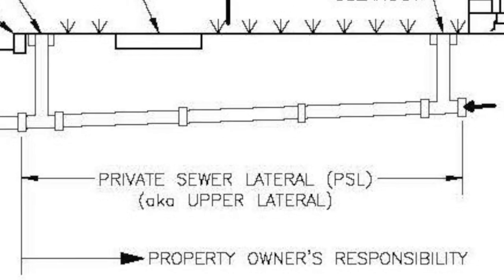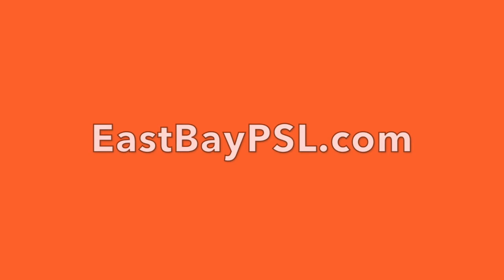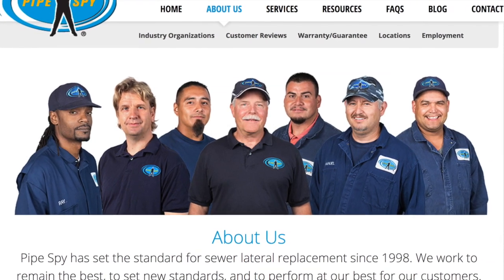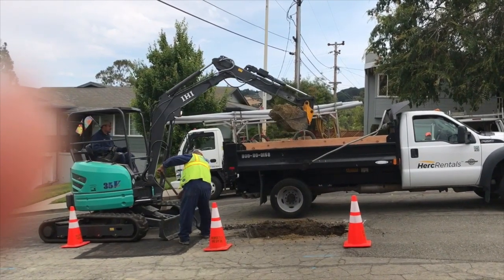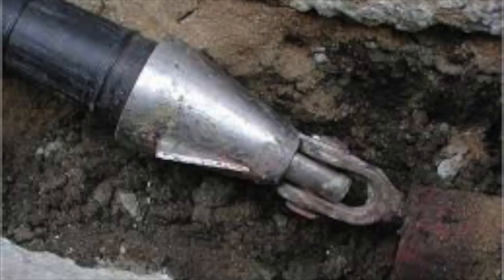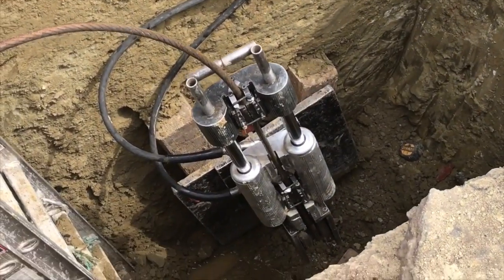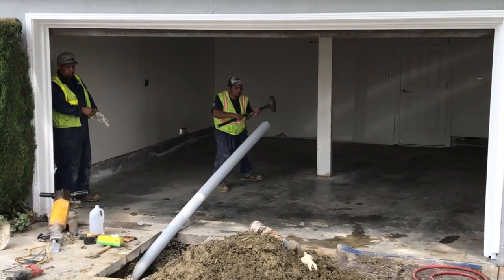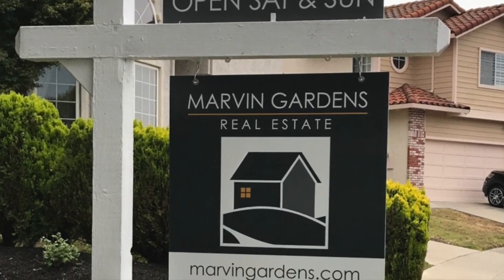Trenchless Sewer Lateral Replacement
Most East Bay cities require that sewer laterals be inspected and tested as part of a home sale -- and if the line fails the test, it must be replaced. Replacing a residential sewer lateral can be very messy and expensive. But with new trenchless technology, the sewer line from the house to the street can be replaced without having to dig a trench and ruin the landscaping.